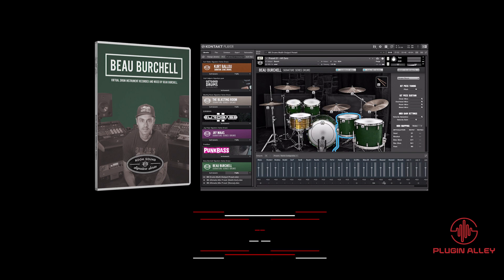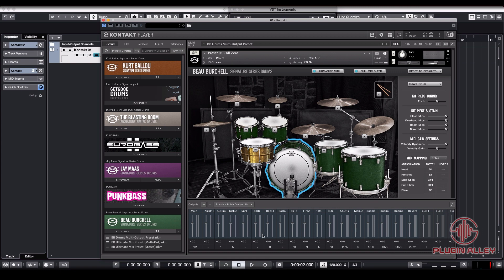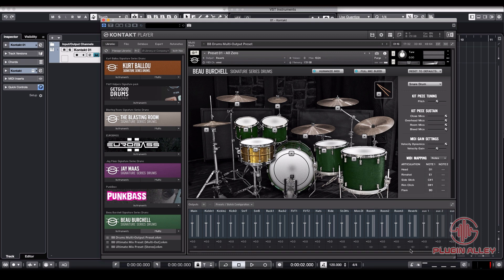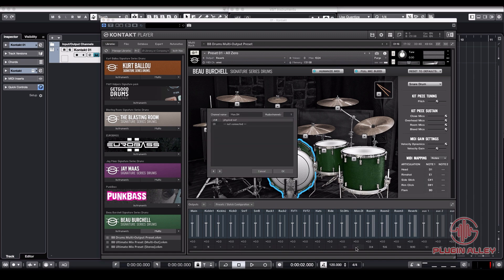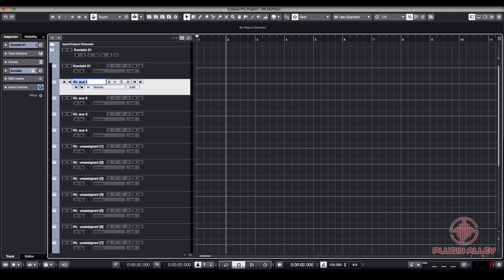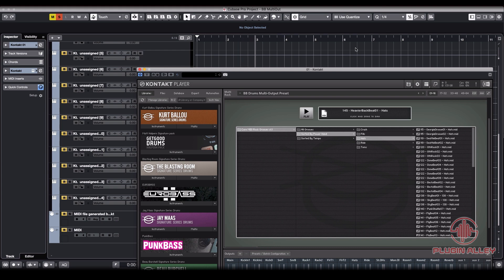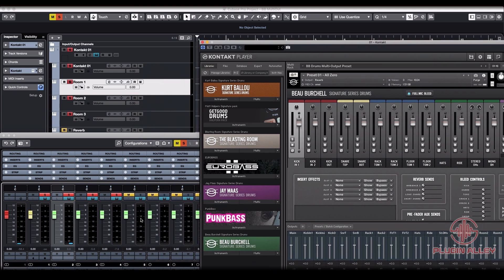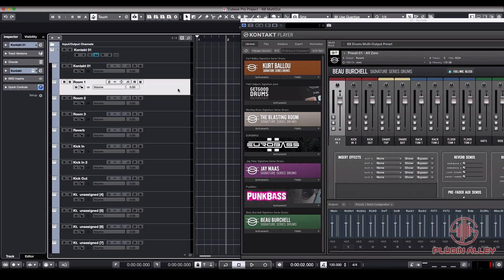UNLOCK Multiple Kontakt Outputs In CUBASE